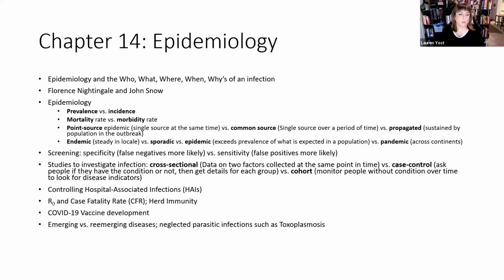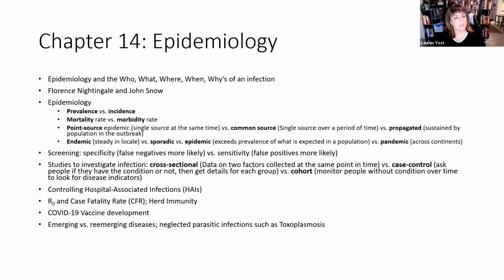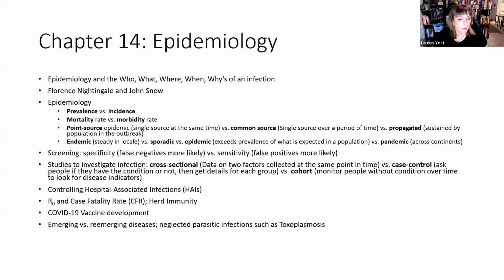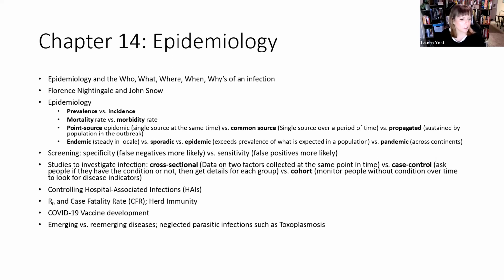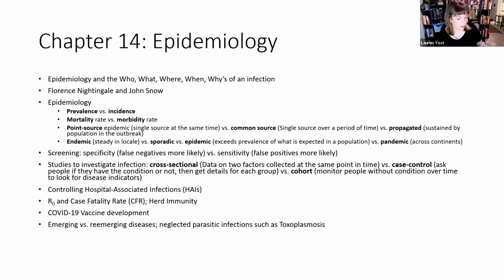236 MCRO2124 Chapter 14 Review